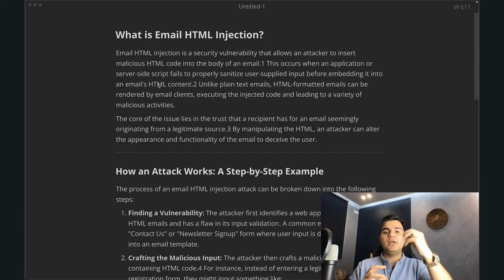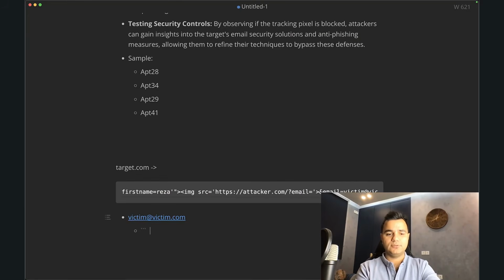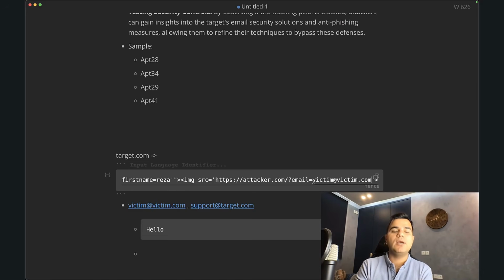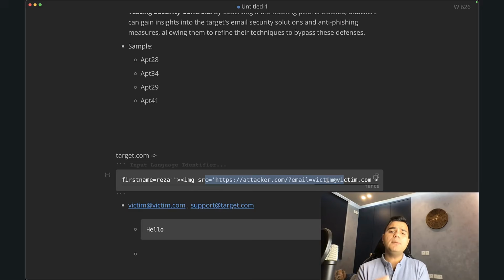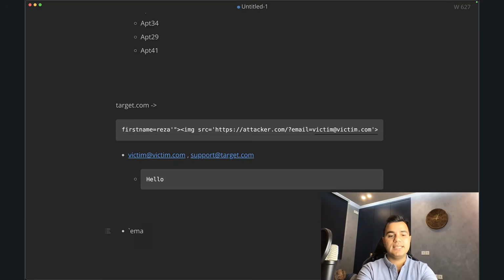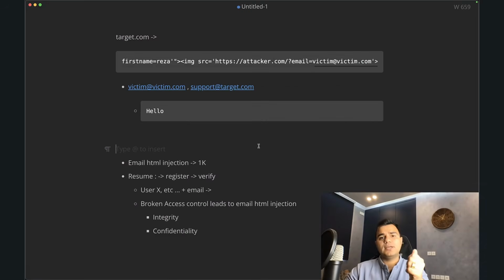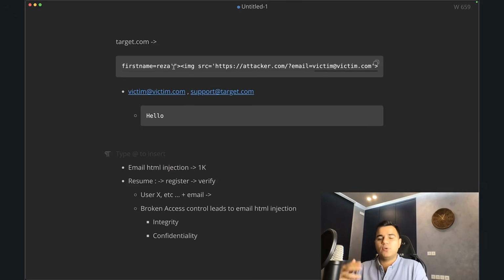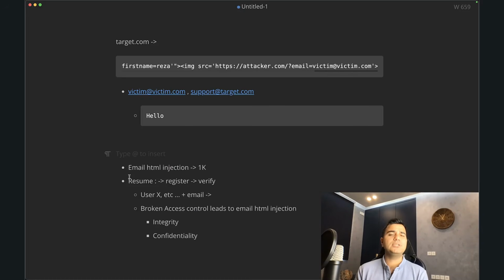How to Earn Great Bounties with HTML Injection in Emails?🔥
In this video, we explored the HTML Injection vulnerability in email contexts in detail.
We covered how to identify it, report it effectively, and maximize its impact for better bug bounty rewards!